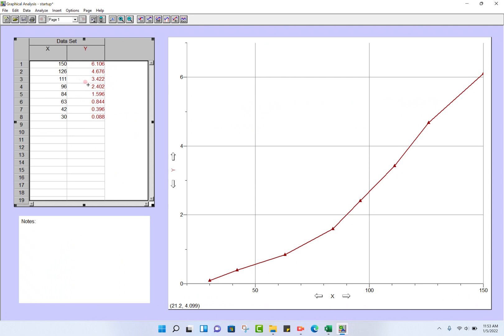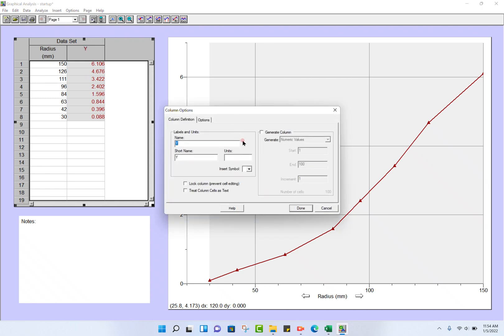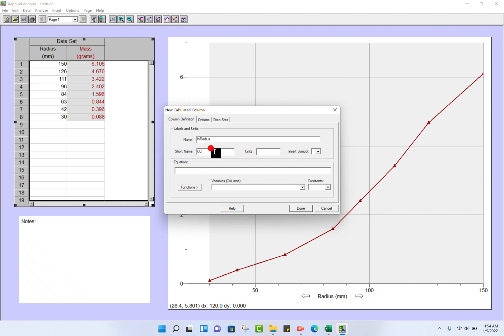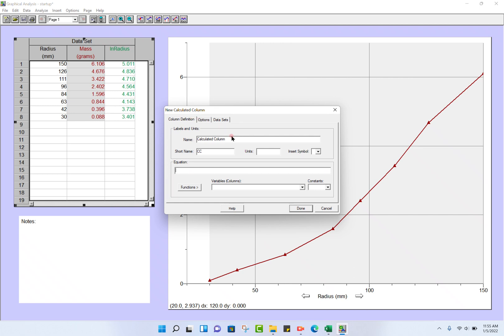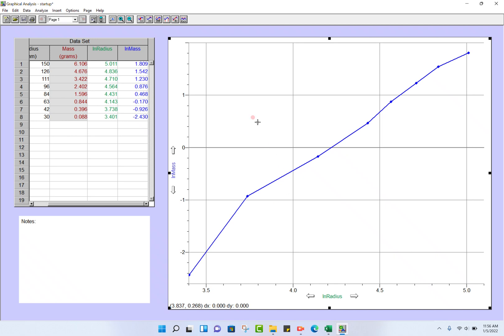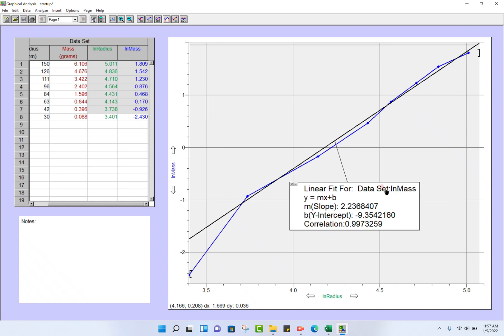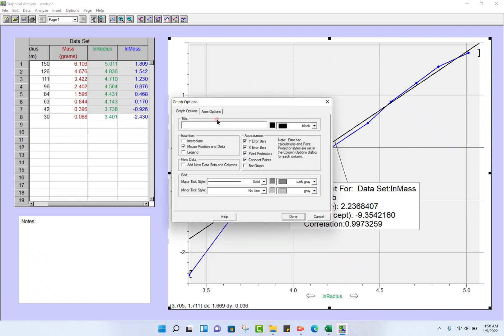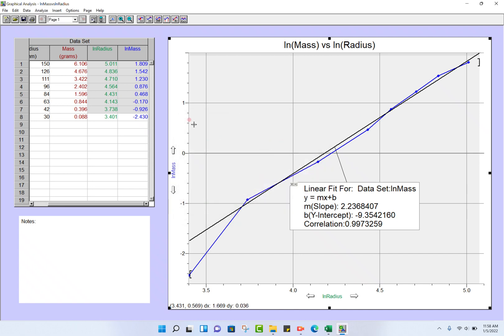Linear Regression by Vernier Logger Pro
Regression Analysis for Lab 1